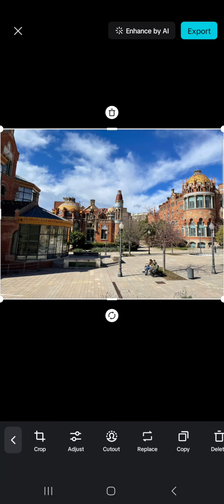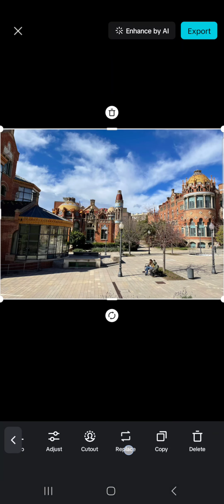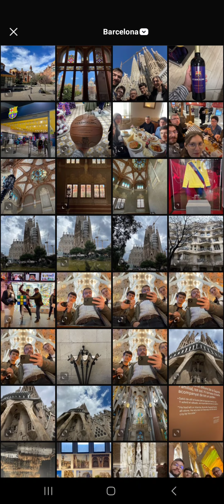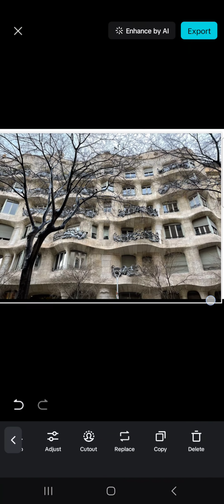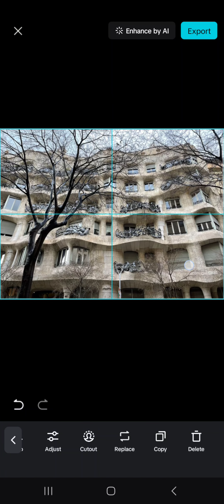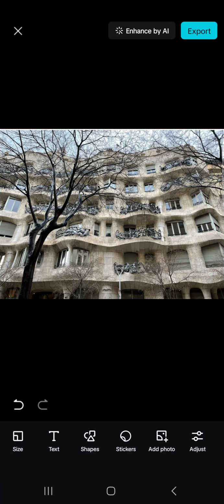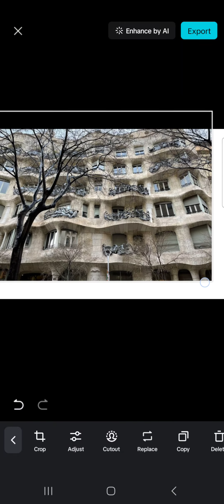How To Replace Picture In CapCut?